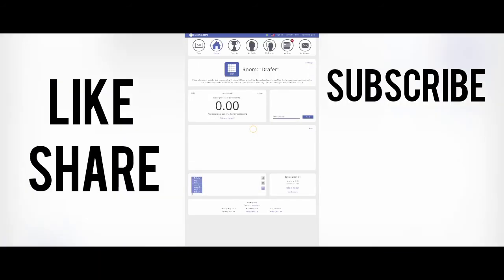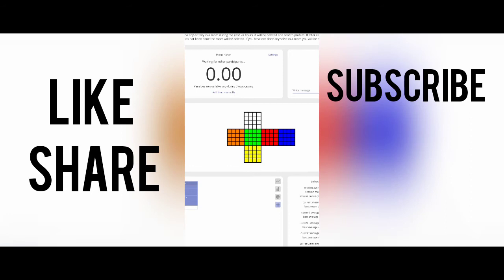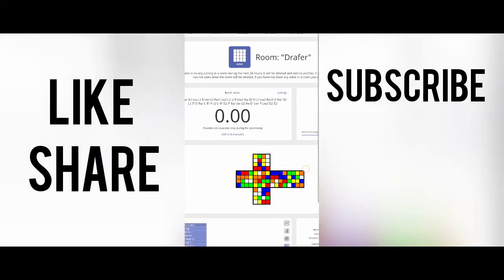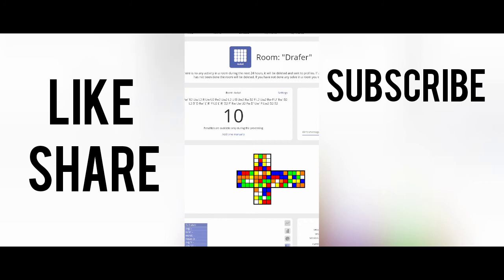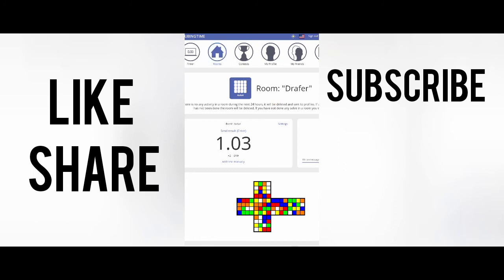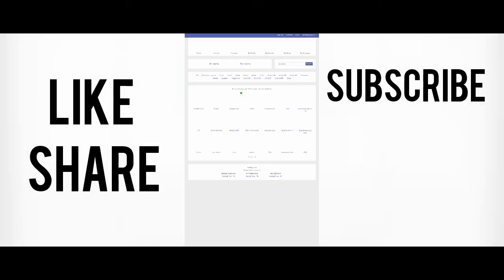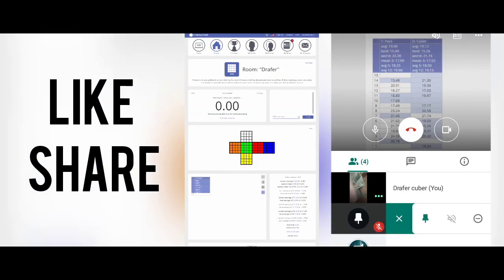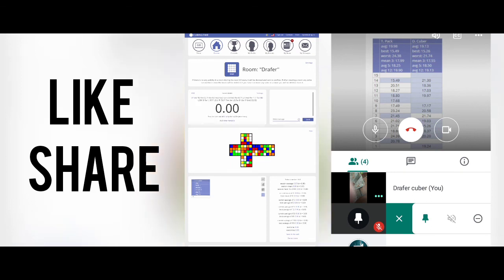How to compete online with your friends!! And pro cubers!! Beat corona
earn mney= also do full time editing of photos and video

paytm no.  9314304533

ask questions for QnA

Earn money
Play games, Win Money